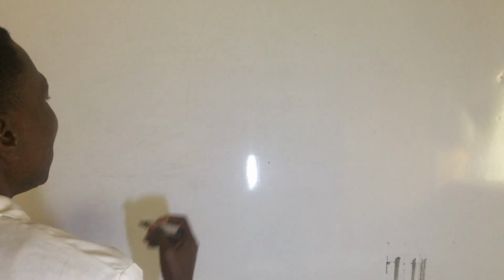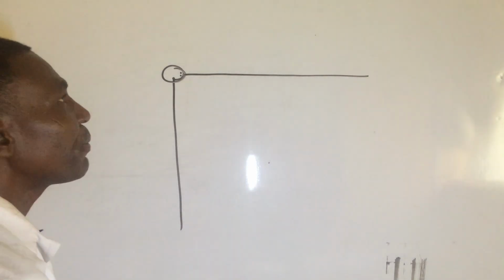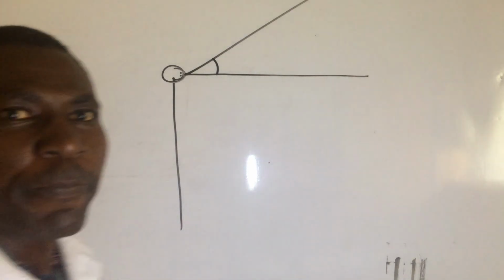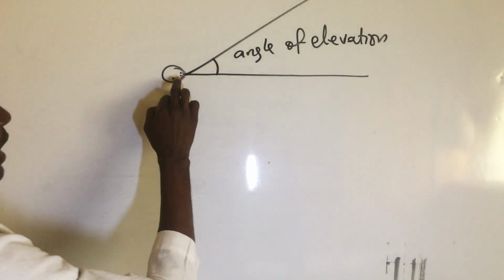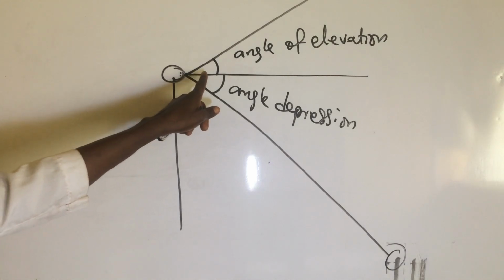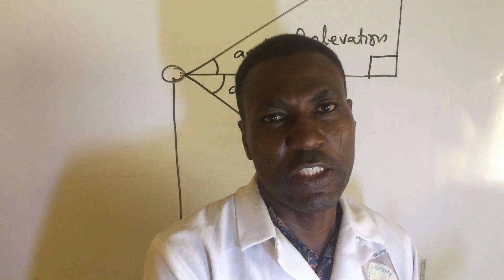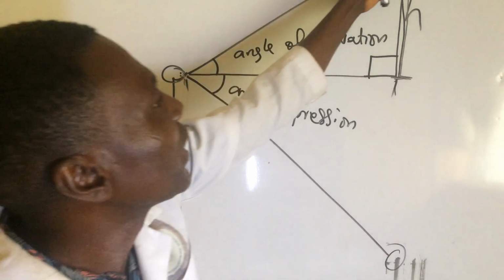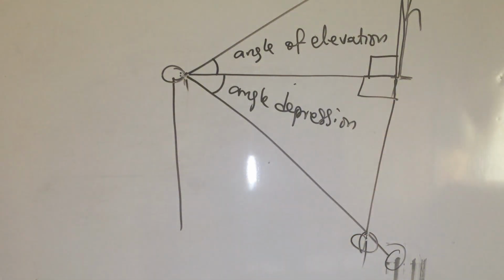How to solve for angle of elevation and depression for math and engine student